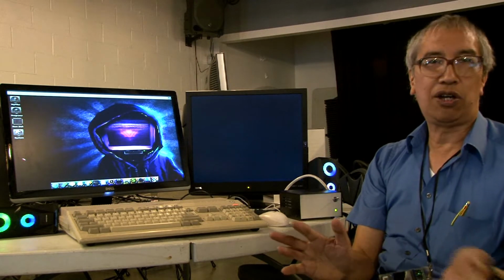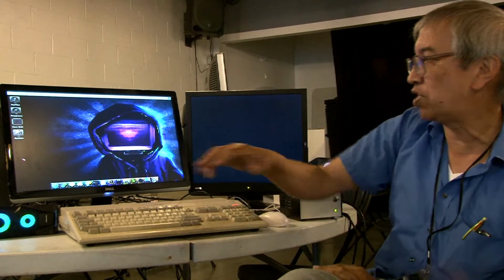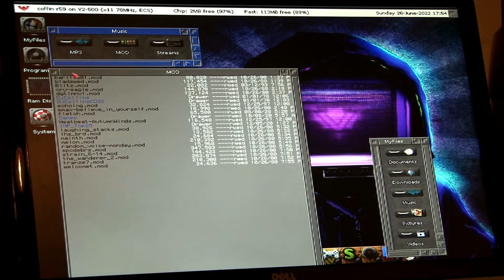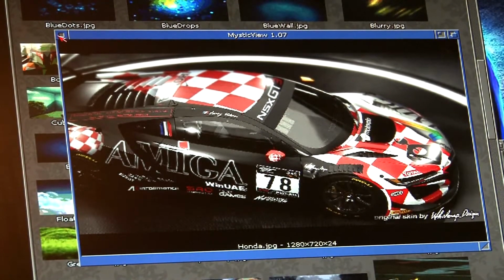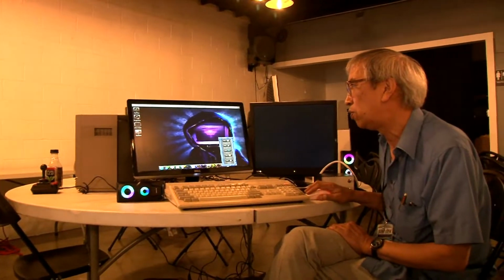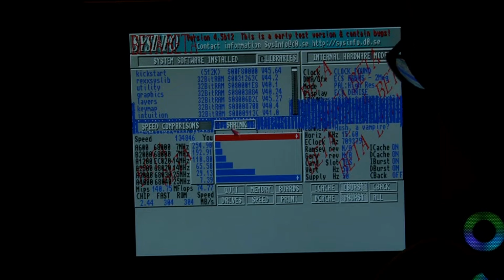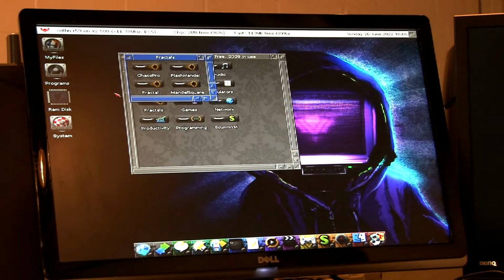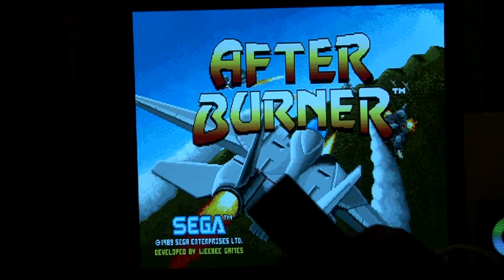Bernardo and the Amiga 500/Vampire 500 -- CLASS 2022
Robert Bernardo of the Fresno Commodore User Group and the Southern California Commodore & Amiga Network gives a brief overview of the Commodore Amiga 500 with a Vampire 500 v2 accelerator.  Filmed by Luppi on June 26 at the Commodore Los Angeles Super Show in Burbank, California, USA.